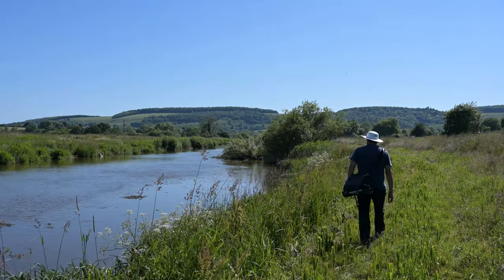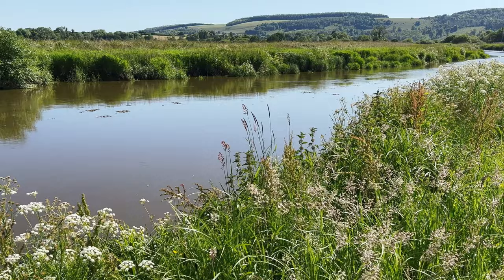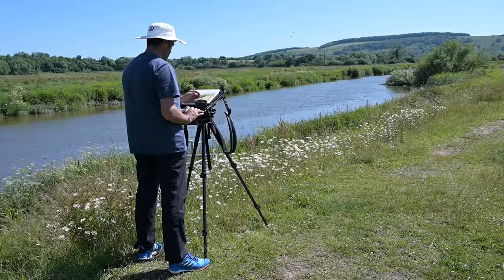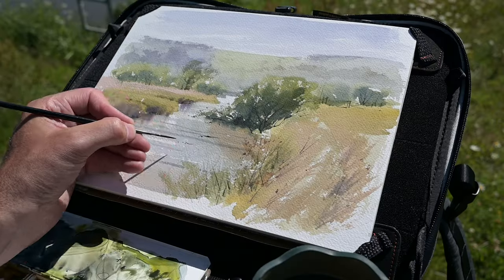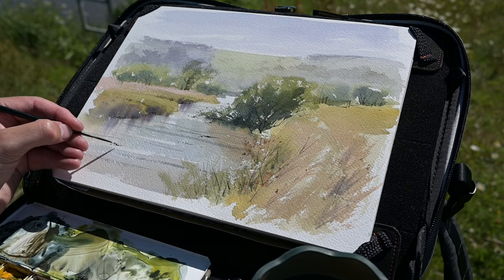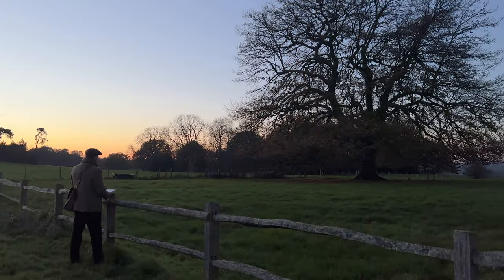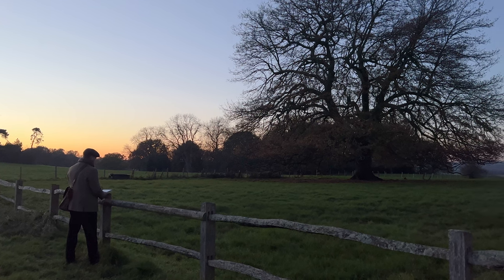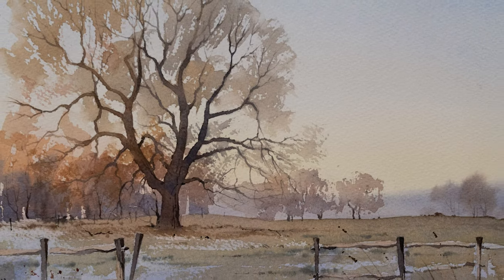Patreon Introduction - Oliver Pyle Fine Art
This video is a short introduction to my Patreon account, which you can find

1) As a Patron of Oliver Pyle Fine Art, you will be helping me to increase the quality and regularity of my YouTube content by allowing me to commit more time to these productions, particularly with my plans to bring you more location work.
2) A number of my forthcoming YouTube tutorials - especially those featuring painting on location - will be exclusive and only available through the Pateron membership.
3) You will receive my Landscape Painting Checklist - a detailed prompt of the questions and considerations that you can work through before starting a new painting. Colour, tone, composition - are you asking the right questions?
4) Every two months, I will produce a stage-by-stage breakdown of the inspiration, thinking, design and techniques that I have used to create one of my gallery paintings. Includes reference image and colour/equipment notes and is only available on Patreon.
5) 10% off all online store items
6) After a 12 month subscription, you will receive a Fine Art giclée print of one of my paintings (value £85) - your choice from 4 different options.